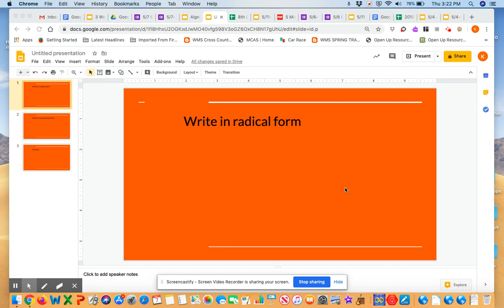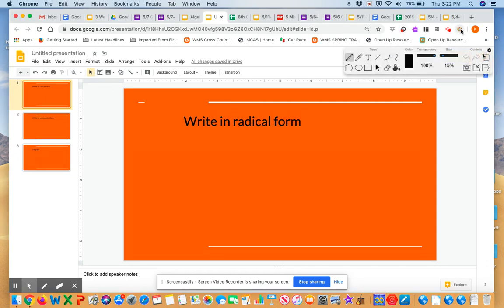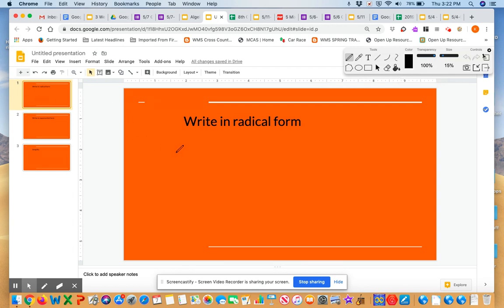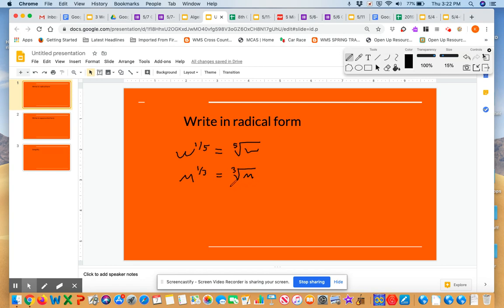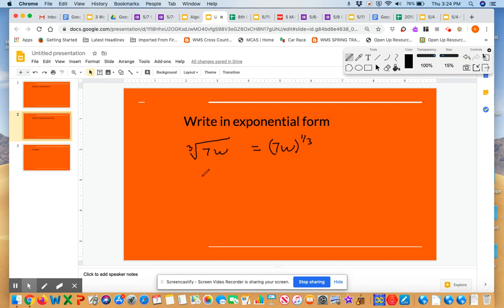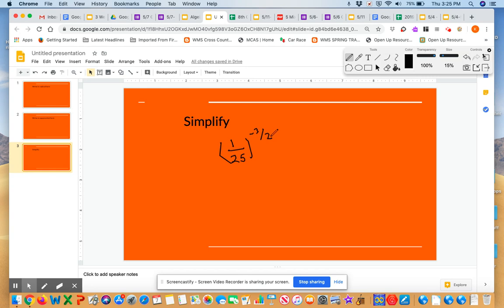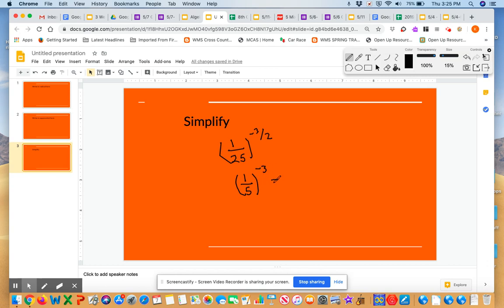Radical Form and Exponential Form